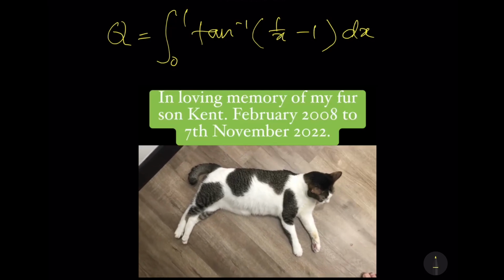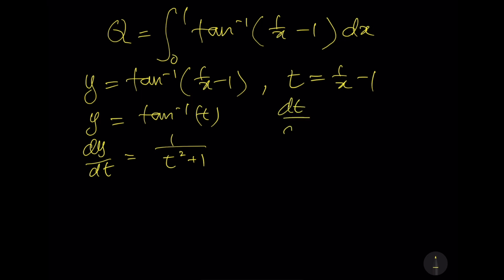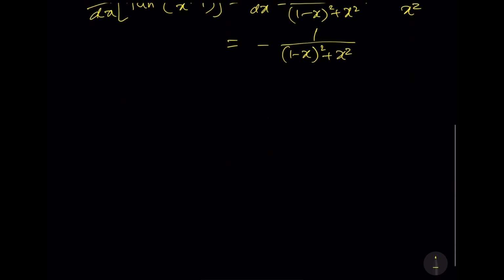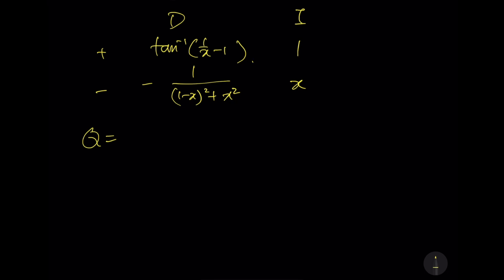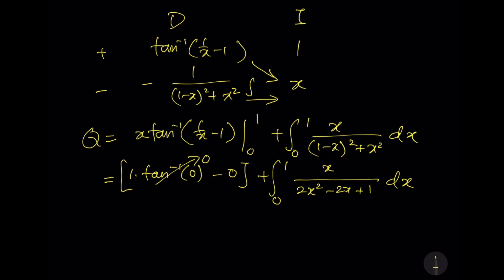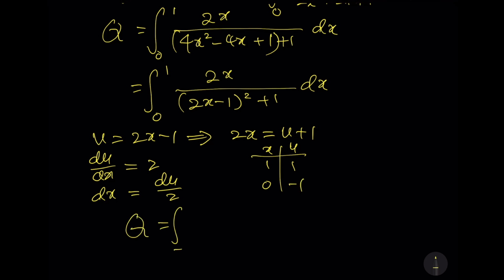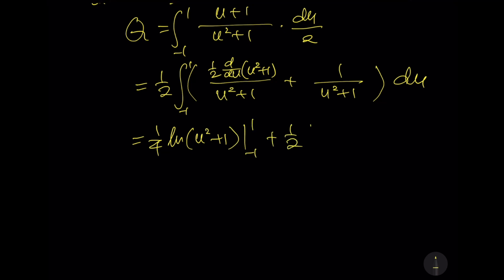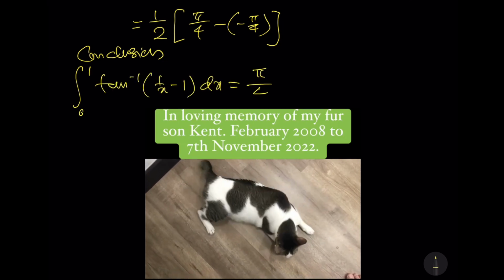∫arctan(1/x - 1) dx [0, 1]. Solve using Integration By Parts and Substitution Method.